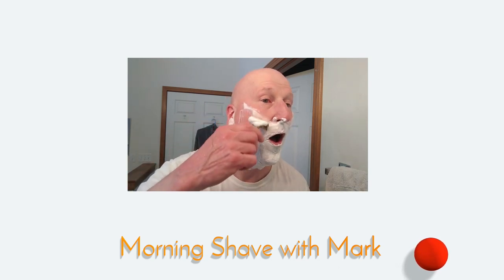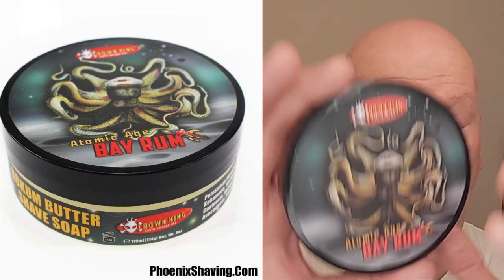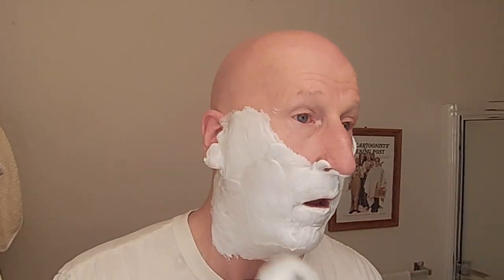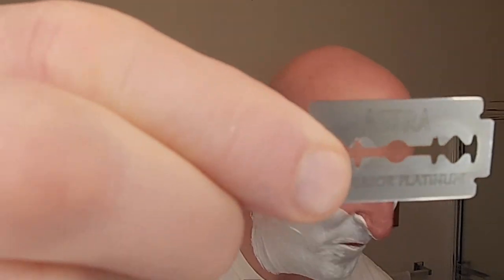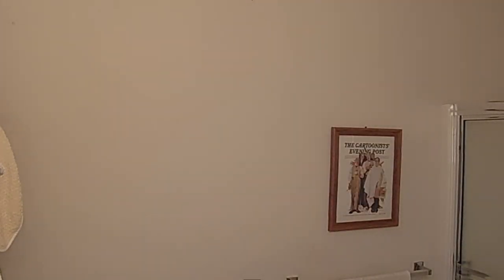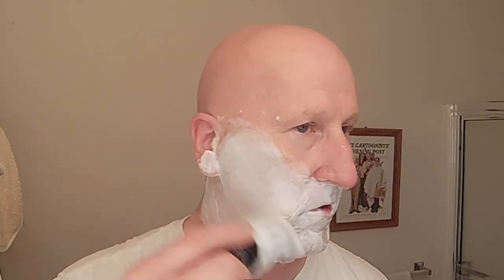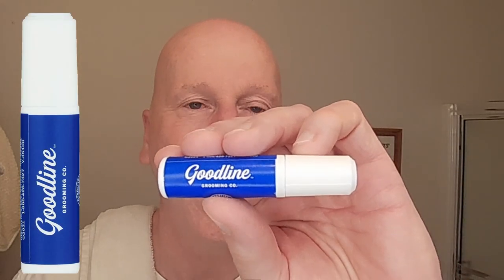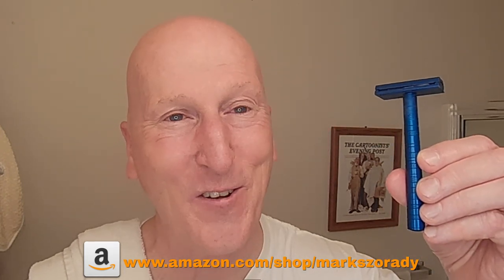Guess the Razor. Can You Guess Which Razor I'll be Using Before the Big Reveal?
Let's play guess the razor.  I'll give a series of clues as to which razor I'll be using for this shave. Then right before the shav starts I'll show you the razor.  Can You Guess which razor I'll be using before the big reveal?

.com

Uset the code markszorady and receive a $2.00 discount!

Edwin Jagger Kelvin Double Edge Safety Razor, Knurled, Short Handle, 5 blades

Fresco links!

Fresco Artisan Shaving Soap | Ultra Premium CK-6 Formula | An Homage To Vintage Old Spice Fresh Scent | 5 Oz

Fresco Artisan Shaving Soap & Aftershave Bundle Deal | Ultra Premium CK-6 Formula | 5 Oz

Phoenix Shaving Moonscape Brush Scuttle | A Classic Face Lathering Tool | Ceramic
The Ascension SELECT Twist-Adjustable Double Open Comb Safety Razor | Flare Tip Series | 316L Stainless Steel Handle

The Ascension Twist-Adjustable Double Open Comb Safety Razor - CNC Machined | 316L Stainless Steel

The Ascension Twist-Adjustable Double Open Comb Safety Razor | CNC Machined | Satin Finish Copper

Crimson Ghost Open Comb Double Slant Safety Razor | Twisted Shave Tech

John Frum Epic Artisan Shaving Soap - Ultra Premium CK-6 Formula - 5 Oz

John Frum Epic Artisan Shaving Soap & Aftershave Bundle Deal - Ultra Premium CK-6 Formula - 5 Oz

CaD Artisan Shaving Soap & Aftershave Bundle Deal - Ultra Premium CK-6 Formula - 5 Oz

CaD Star Jelly Aftershave ~ A Whole New Species of Aftershave - Mentholated
CUBE 2.0 | 8oz Preshave Soap - New & Improved! Now a 1/2 Lb of EPIC SLICK!

The Vulcan Safety Razor